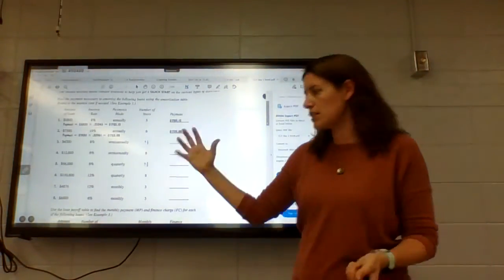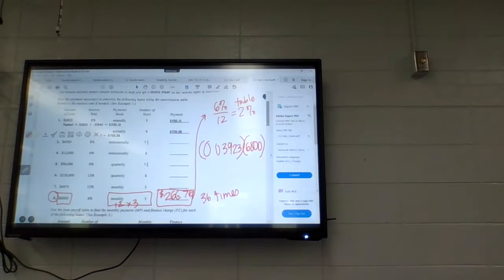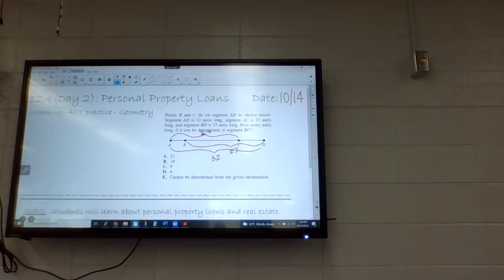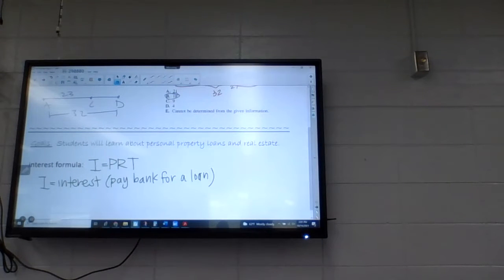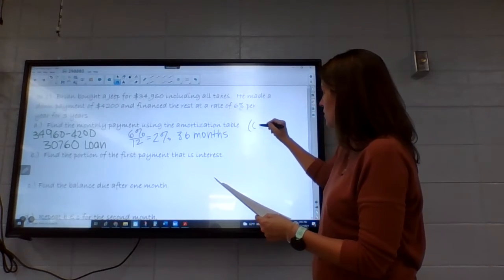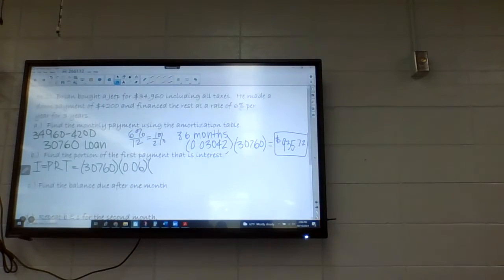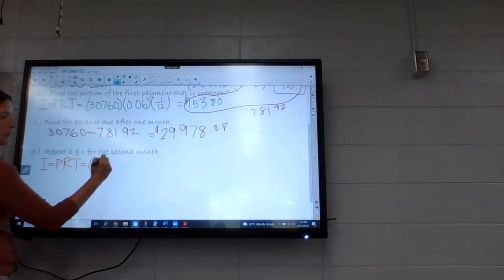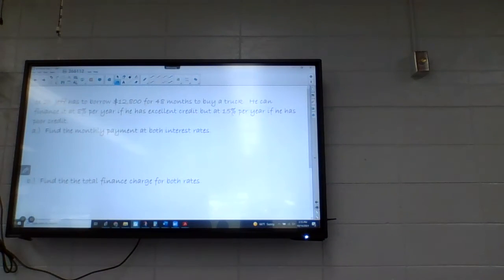RWM 12.4 day 2 part 1